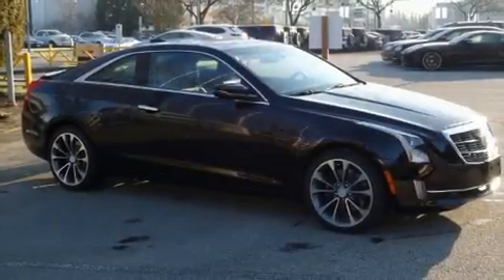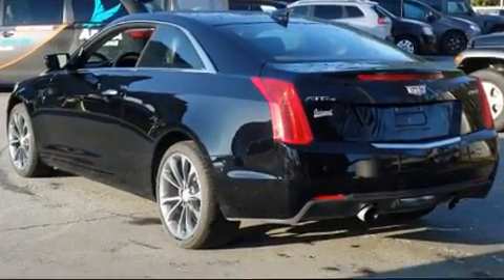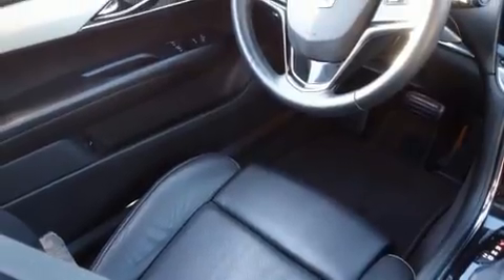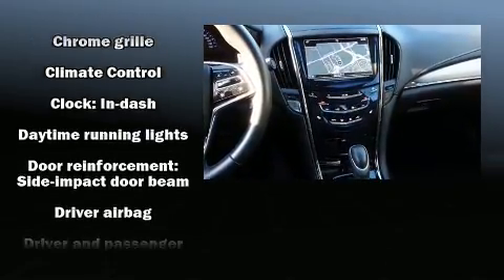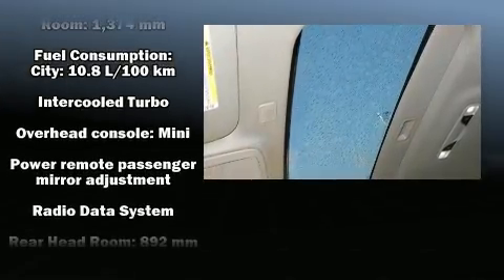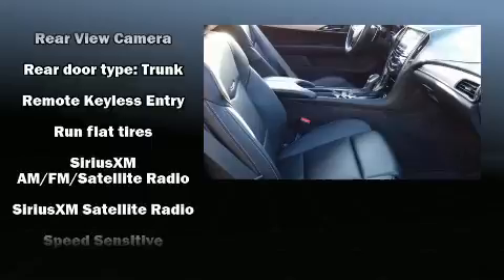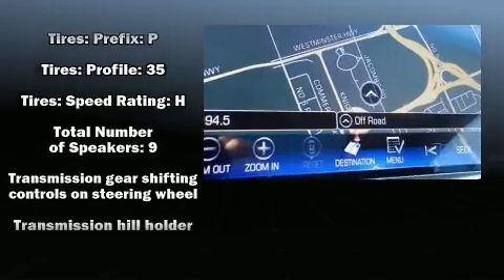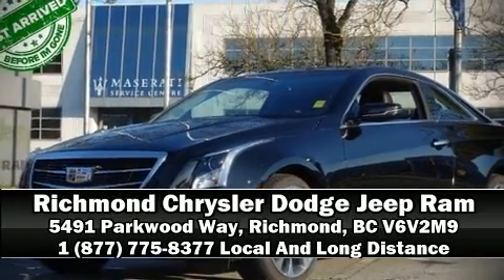2016 CADILLAC ATS 2.0L Turbo Luxury Collection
You can expect a lot from the 2016 CADILLAC ATS. It features all-wheel drive versatility, an automatic transmission, and a 2 liter 4 cylinder engine. Top features include cruise control, front and rear reading lights, adjustable headrests in all seating positions, power front seats, an automatic dimming rear-view mirror, front dual-zone air conditioning, heated steering wheel, and much more. With high intensity discharge headlights illuminating your path, you'll always appreciate maximum visibility. In the event of a rollover collision, side curtain airbags provide additional protection for outboard seated passengers. Our team is professional, and we offer a no-pressure environment. They'll work with you to find the right vehicle at a price you can afford. Please don't hesitate to give us a call.